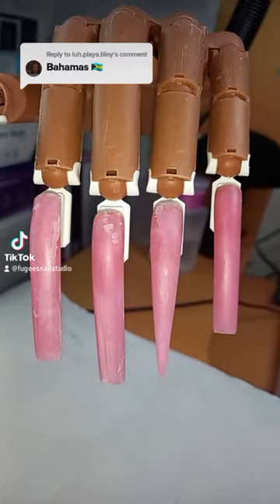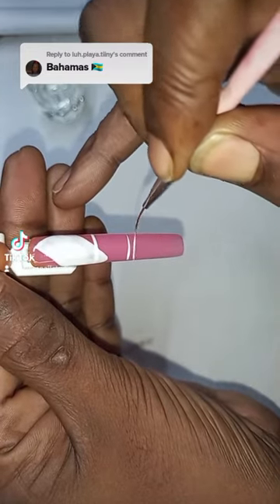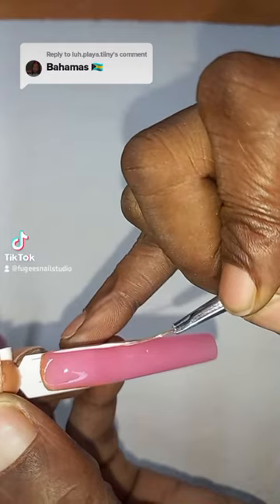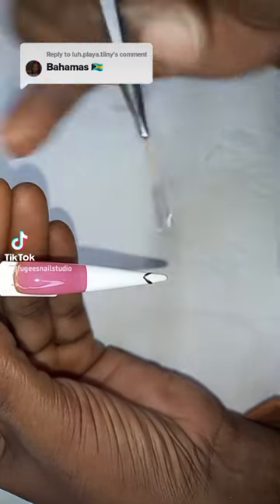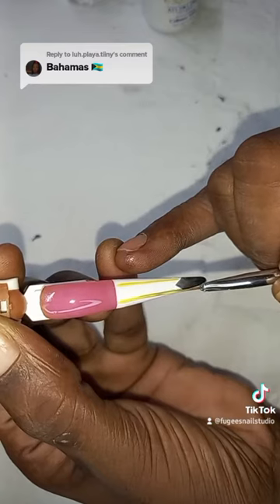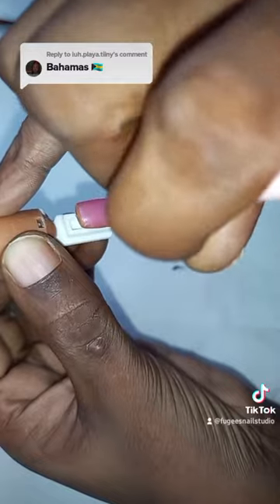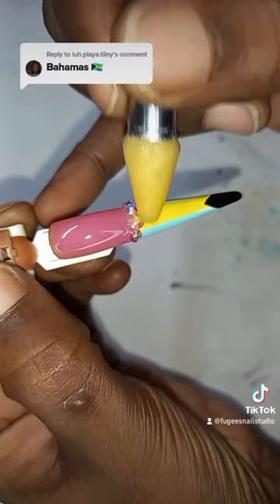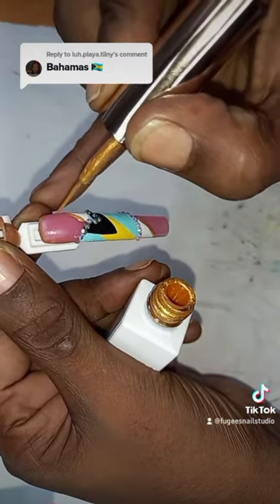Bahamas Nail Art ||Acrylic Nails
Hi everyone, one of my tiktok friends asked me to do a Bahamas 🇧🇸 flag nail art design. What do you think? What flag would you like me to do next?